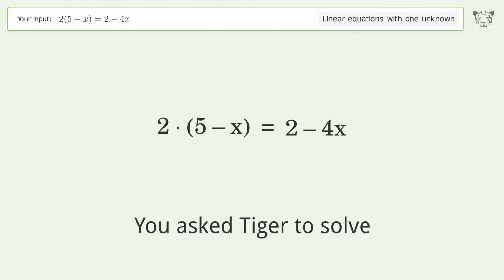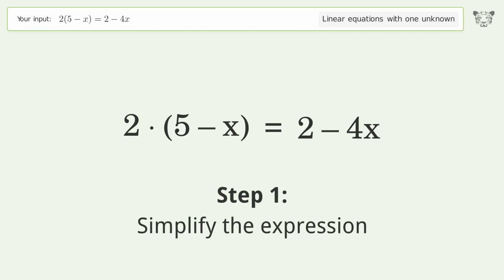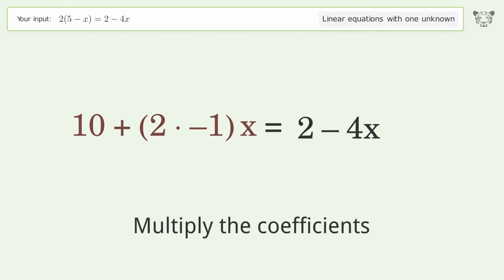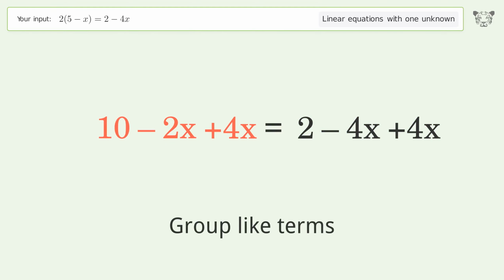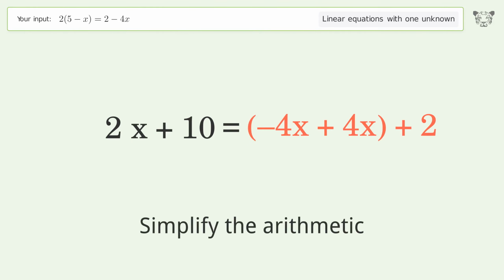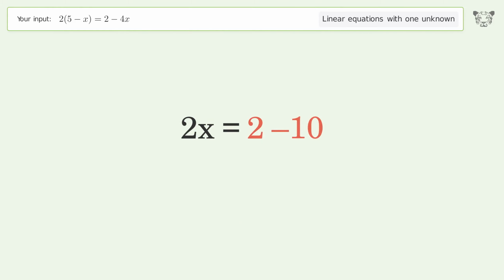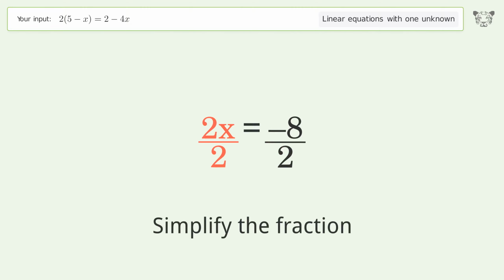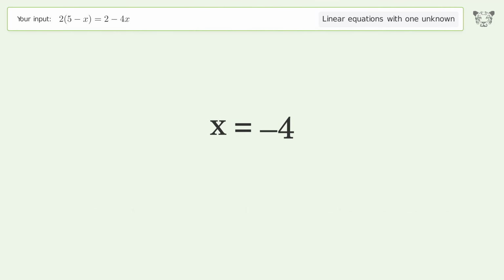Linear equation with one unknown: Solve 2(5-x)=2-4x step-by-step solution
Solving 2(5-x)=2-4x using the linear equation with one unknown solver

for a step-by-step and more tips and tricks for dealing with linear equations with one unknown.